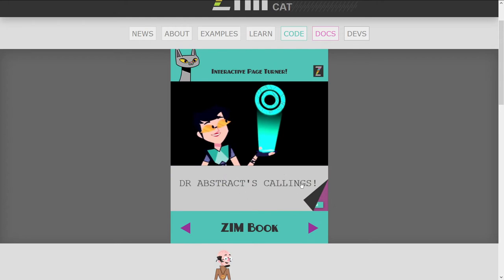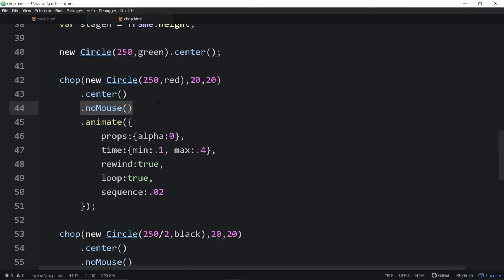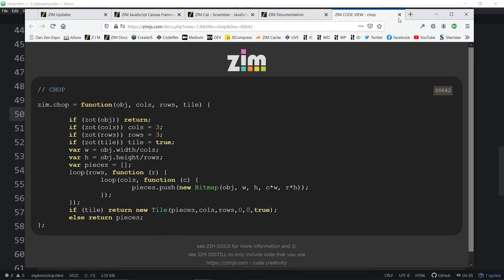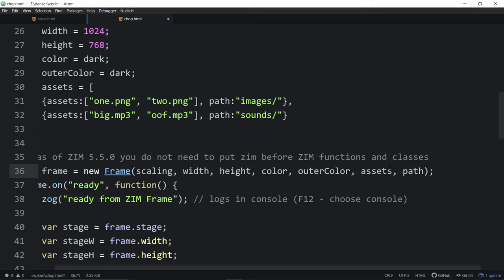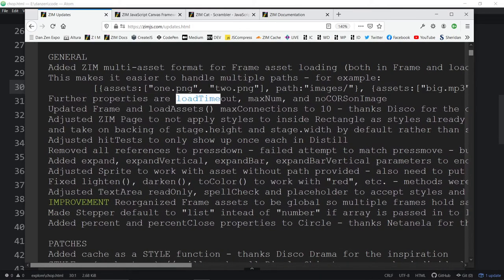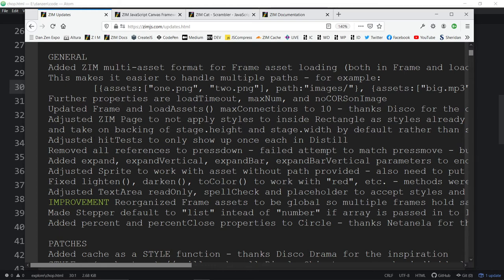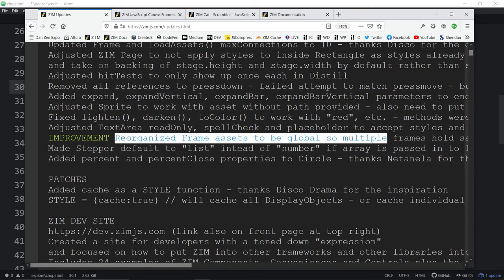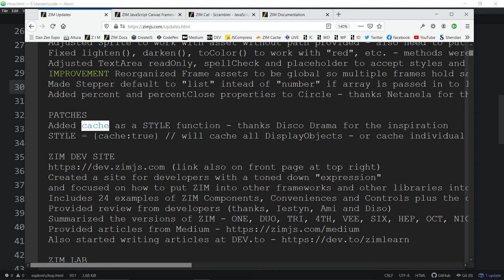ZIM Bubbling: 138. ZIM Cat 02 Launch!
click on the CAT.  The two main features are Book and HTML Label but this bubbling looks at the dozen other updates including chop to chop a DisplayObject into a Tile, toColor and others.  - we would love to see you there!